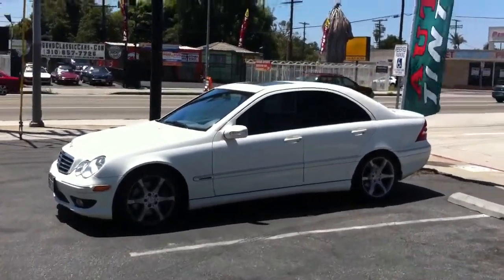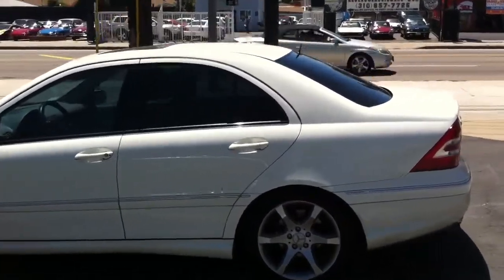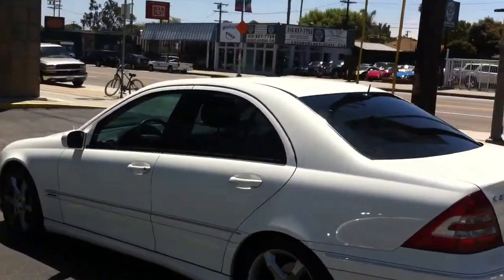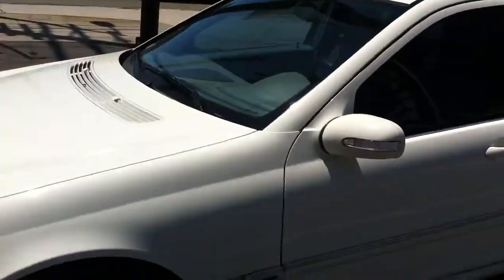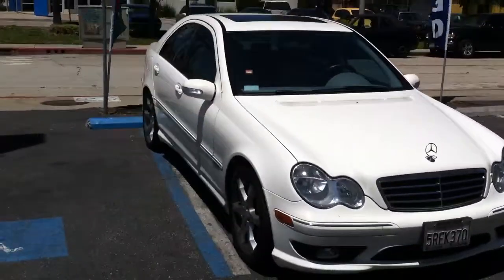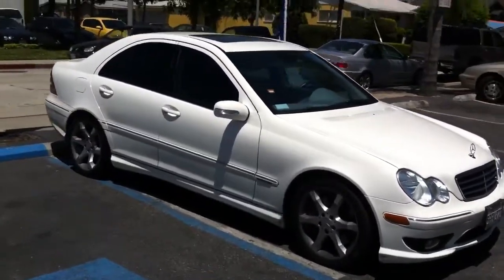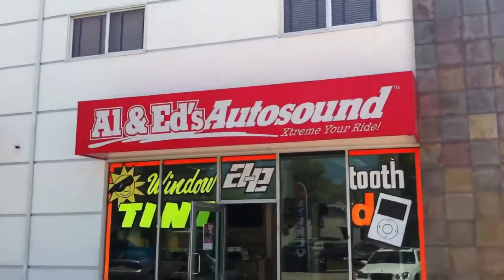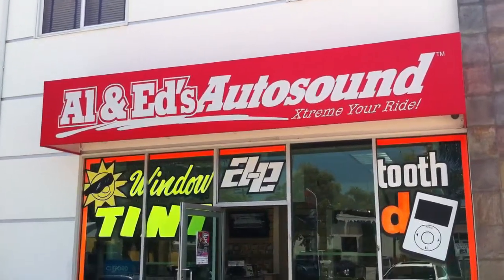2005 Mercedes C230 Window Tint Skin Cancer Prevention Car Los Angeles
Al & Ed's Autosound in Marina Del Rey offers UV window protection for your car. It offers a 99% uv protection blocking the damaging parts of the sun, preventing skin cancer. It comes with a standard lifetime warranty against cracking peeling and bubbling. We service clients all around SoCal, Los angeles, wesy hollywood, culver city and santa monica.